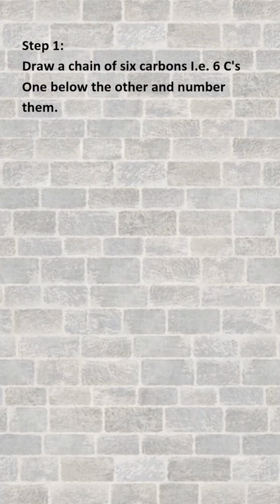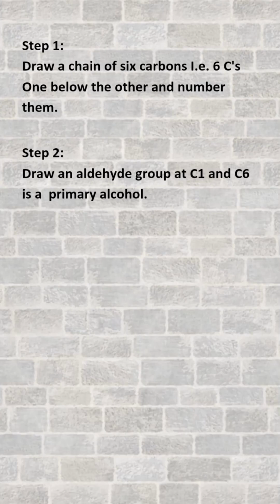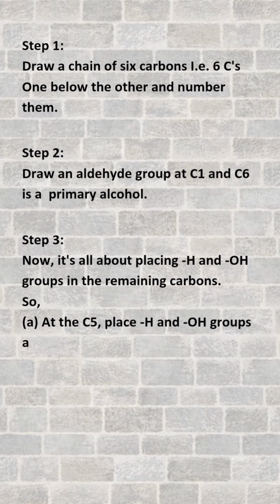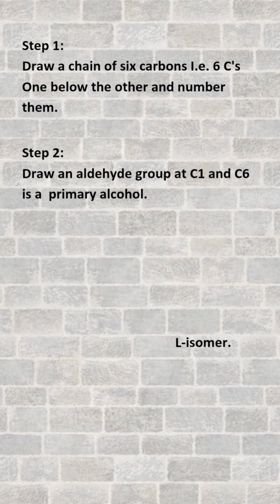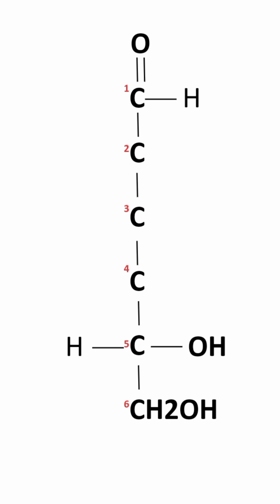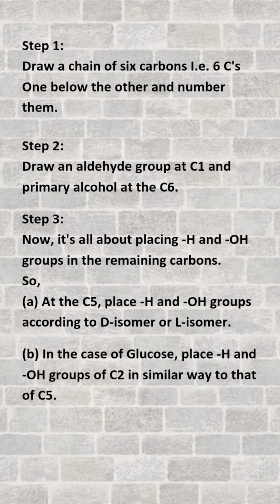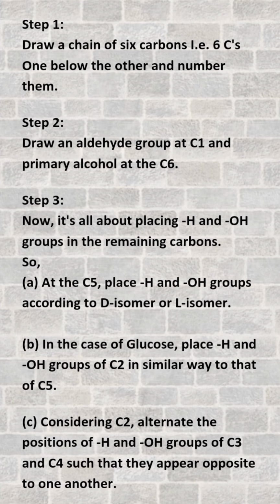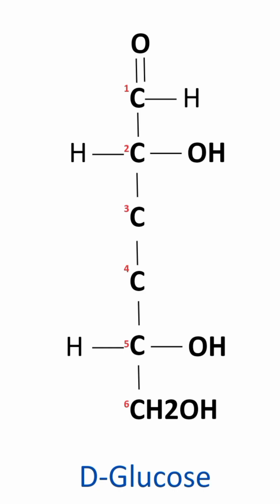Structure of Glucose | How to draw the linear structure of glucose | Easy to Remember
In this video, I have discussed about how to draw a linear structure of Glucose.

A lot of students struggle remembering the structure of Glucose. This video demonstrates easier and logical way to draw it's structure.

Link of my previous video on-

➡️TAGS✨

Copyright-

Everything you see on this video was created by me (Divya Jagad) unless otherwise stated.